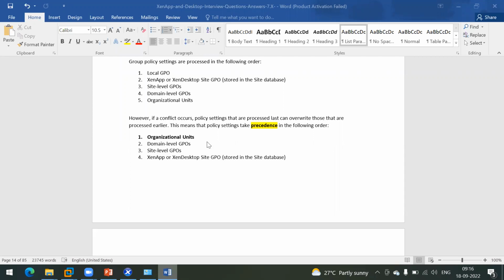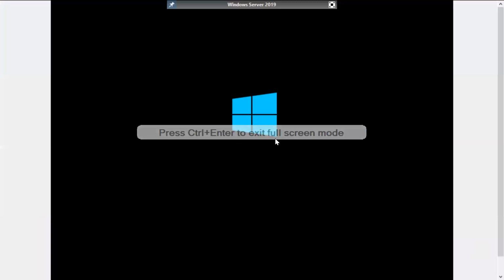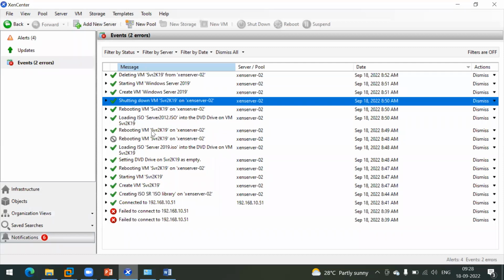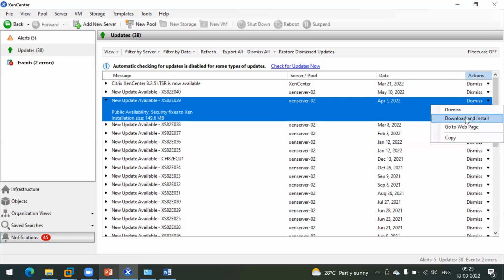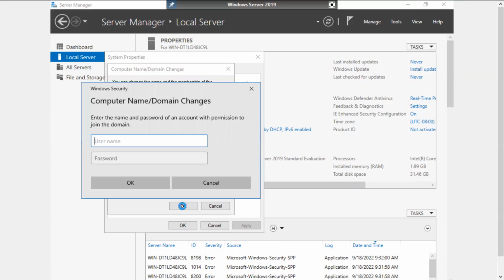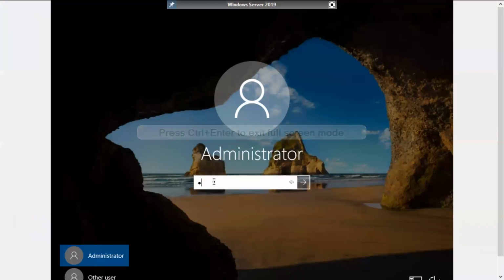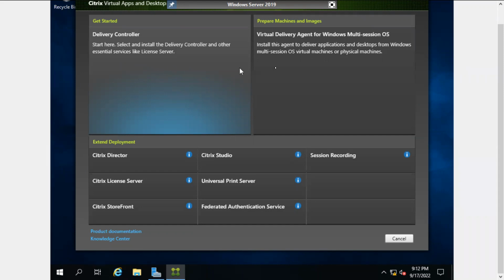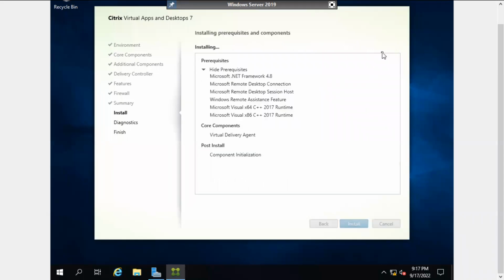Installing VDA | Citrix Virtual Apps & Desktops 7 | Part 1